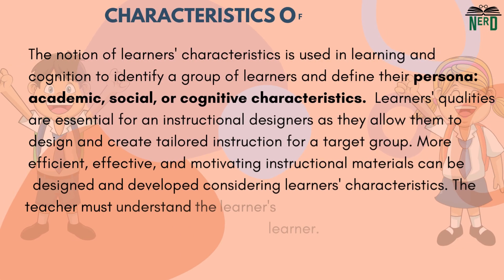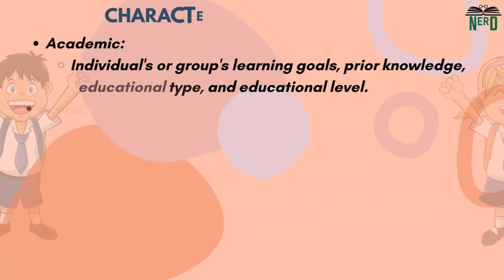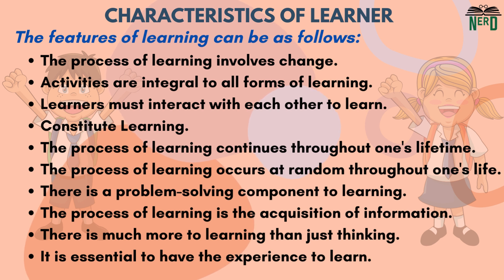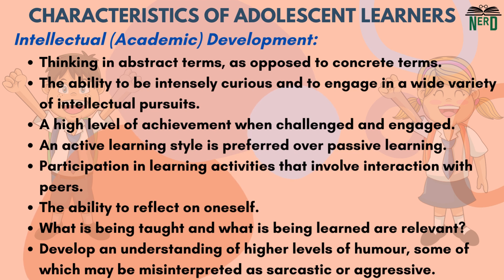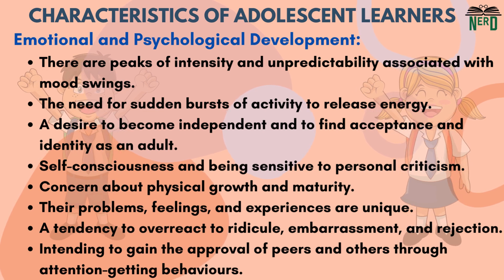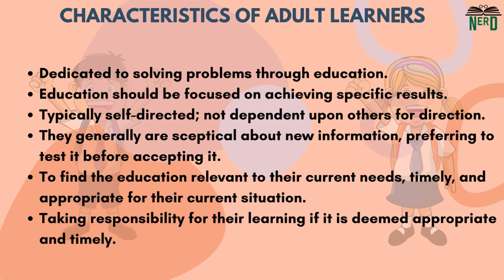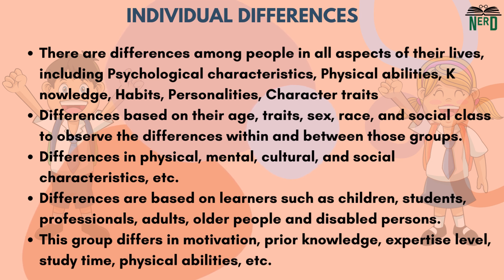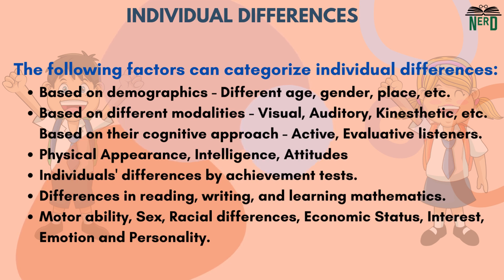Characteristics of Learner: Adolescent Learners, Adult Learners and Individual Differences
The notion of learners' characteristics is used in the sciences of learning and cognition to identify a group of learners and define their persona: academic, social, or cognitive characteristics. Learners' qualities are essential for an instructional designer as they allow them to design and create tailored instruction for a target group. More efficient, effective, and motivating instructional materials can be designed and developed considering learners' characteristics. The teacher must understand the learner's characteristics to adopt a teaching style appropriate for the learner.

*Get Complete NET English Course in just INR 899/-*
~Canvas Classroom
~Daily Rapid Fire
~Rapid Fire Complete Course
~E-Books
~PDFs
~WhatsApp Group ~Discussions and Updates
~Mocktests
~Complete PYQ Explanations Course
~Paper I Complete Course
*Offer valid only for  2 Days*